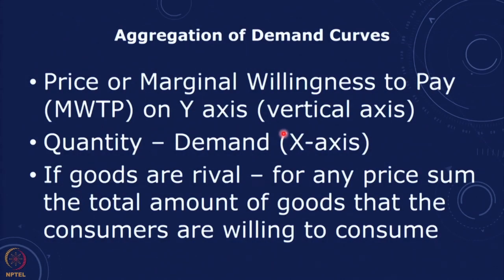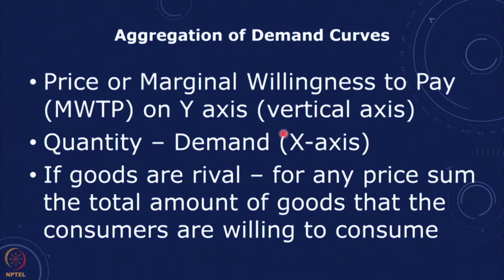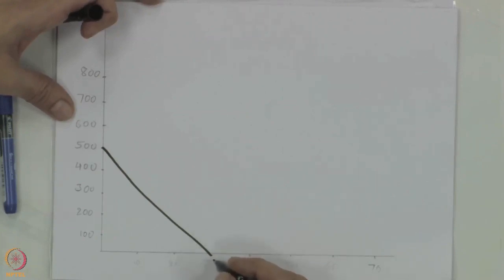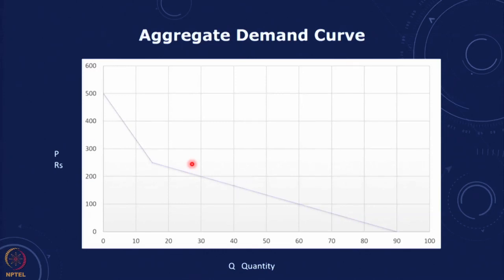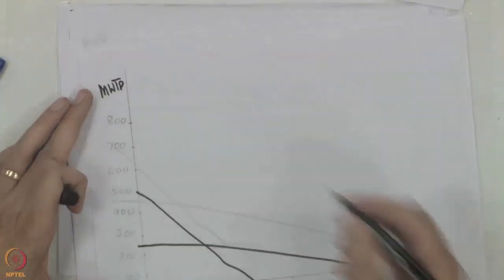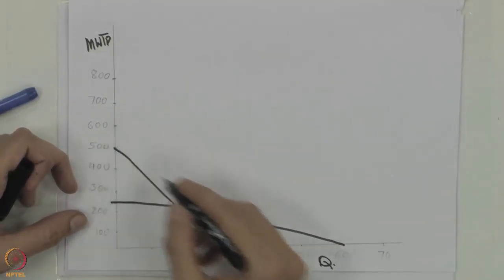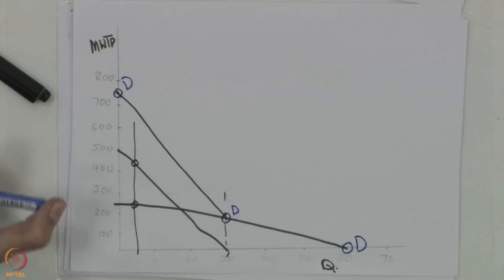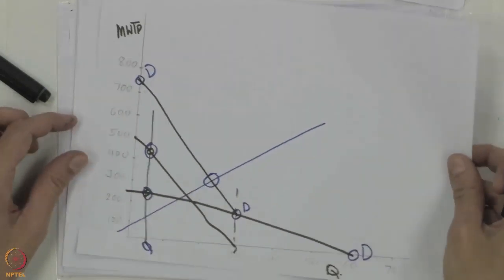Lecture 33: Aggregation of Demand Curves